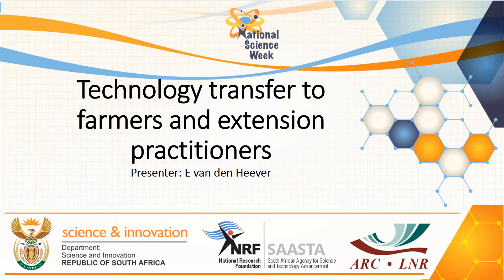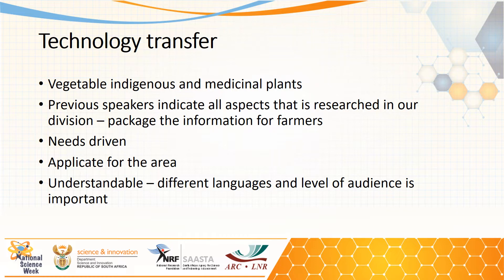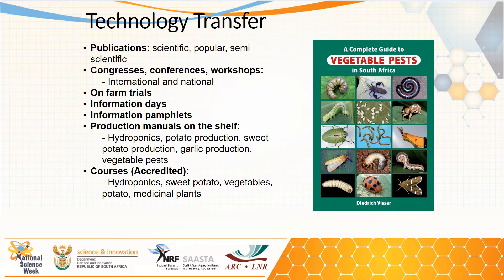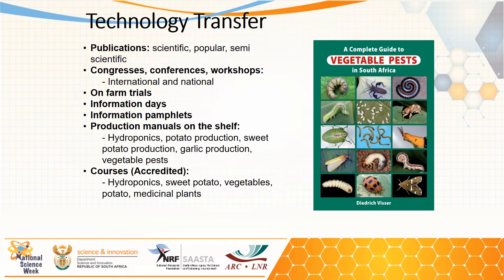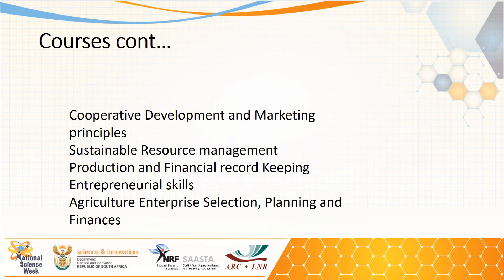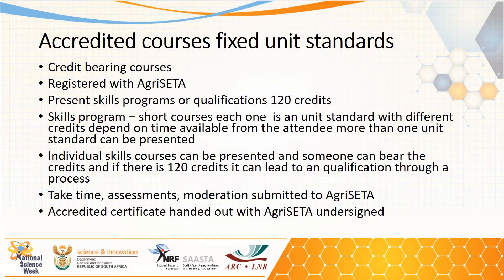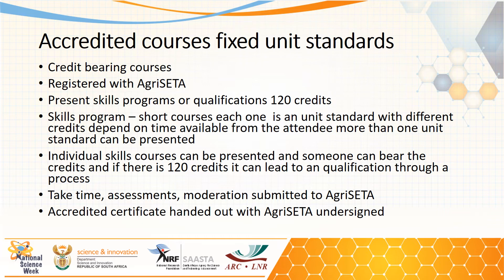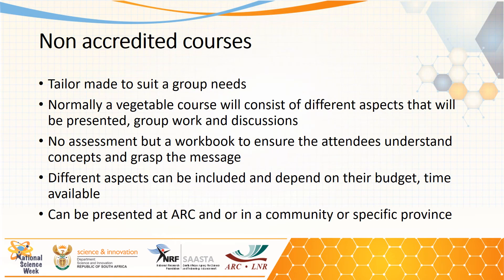Technology transfer to farmers and extension practitioners - presented by Mrs Erika Van Den Heever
The Agricultural Research Council is proud to be a participant of National Science Week in South Africa. This presentation formed part of the ARC-NSW Webinar on 'The role of vegetables and medicinal plants in enhancing food, nutrition and human health security in South Africa'